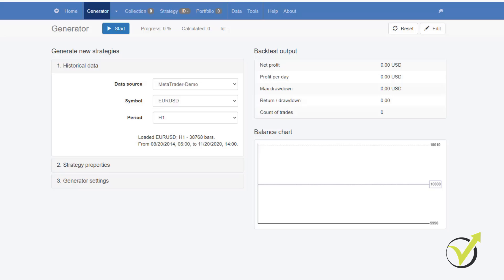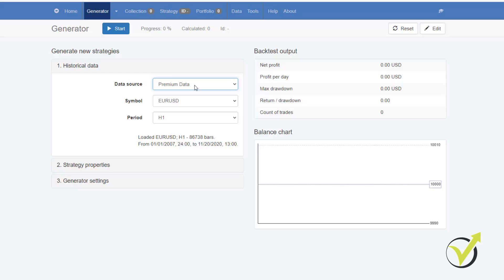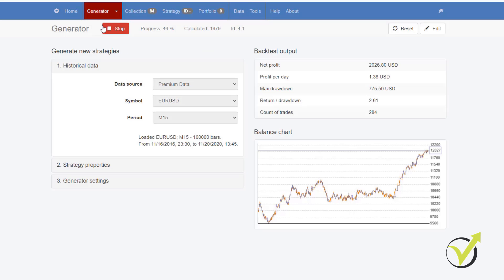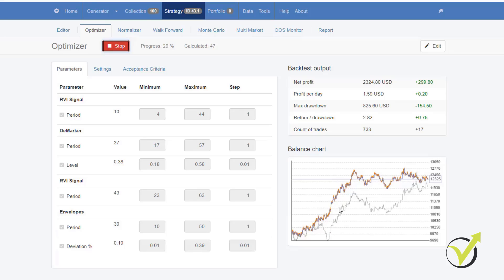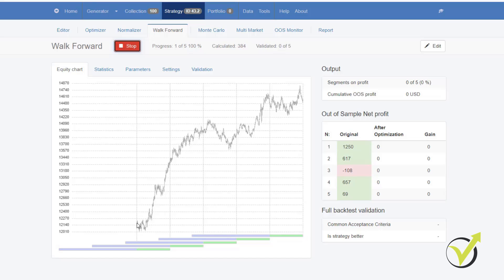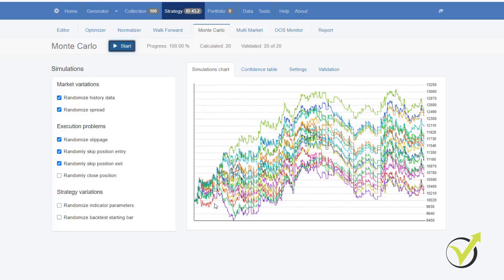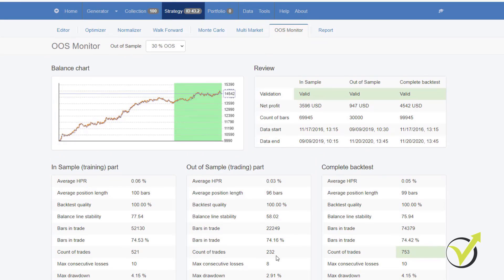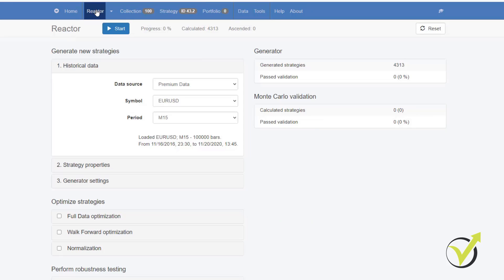How to Make Your Own Expert Advisor [WITHOUT PROGRAMMING]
How to Make Your Own Expert Advisor without Programming is a free lecture from Forex Strategy Course + 12 EAs I Trade Live. Enroll in the whole course today

In this video, you will see a quick overview of the Expert Advisor Studio, which is the Strategy Builder we are using the most at the moment for the last 2 years and something in the Academy.

Why Expert Advisor Studio?

Because it is the easiest way to make your own Expert Advisor without programming needed.

We see the many reviews from the students and the traders that take our courses that EA Studio is very suitable for beginner traders as well.

Easier to learn compared to Forex Strategy Builder. So if you want to use 2 of them, the EA Studio and the FSB, we would suggest you go first with EA Studio and then go with FSB Pro.

And if you want to learn how to make your own Expert Advisor without programming, watch the whole video and enroll in the course.

What will you learn in this Forex Strategy Course?
*How to make your own Expert Advisor without programming skills
*How to trade with Expert Advisors on the MetaTrader platform
*Practice algorithmic trading with 12 Expert Advisors

★ Test EA Studio and make your own Expert Advisor without programming with a 15-days trial and get the FREE course:

� If you have any questions about how to make your own Expert Advisor, please, write in our trading Forum.